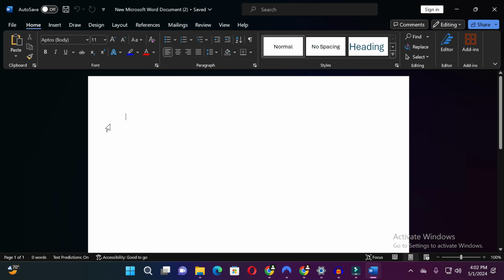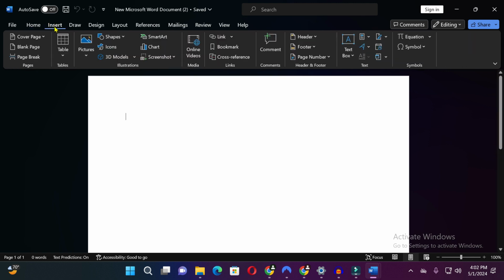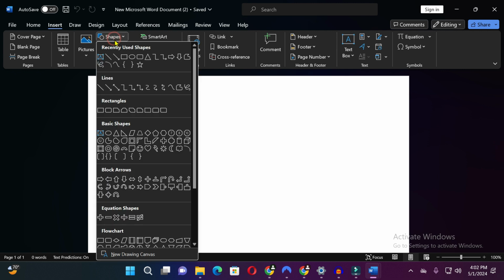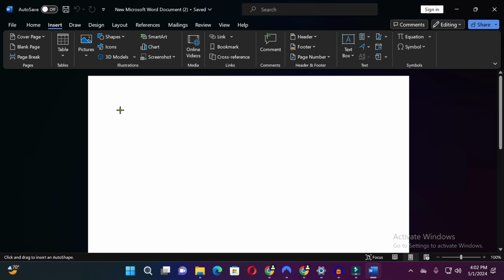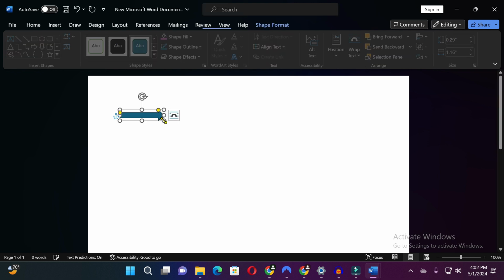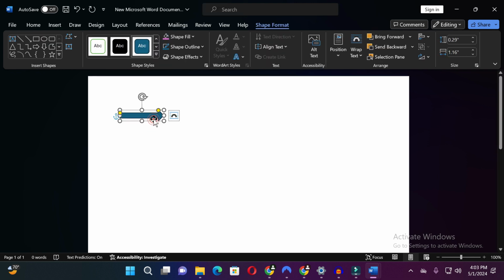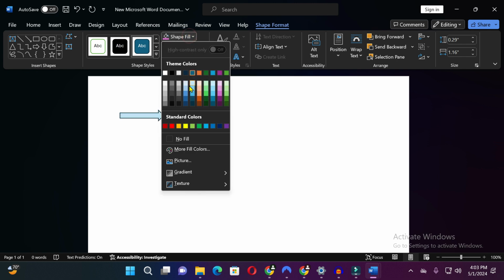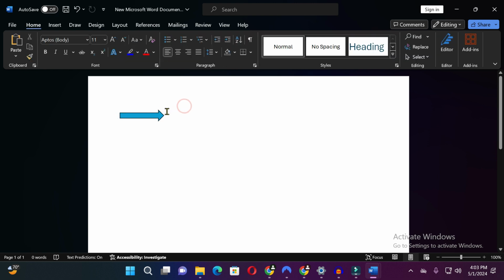how to insert arrow in word | how to add arrow in ms word